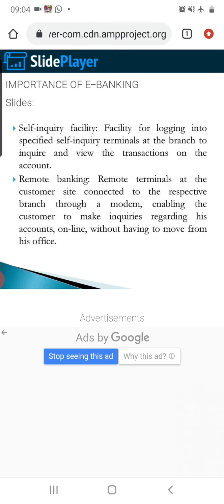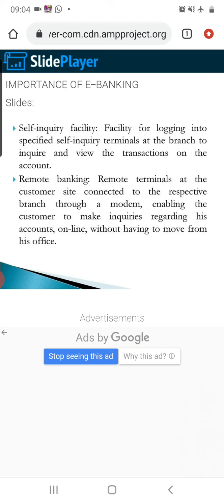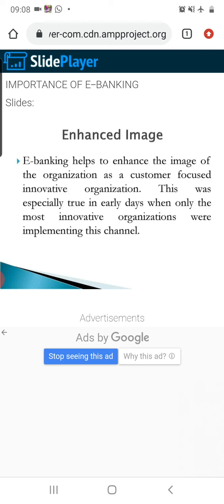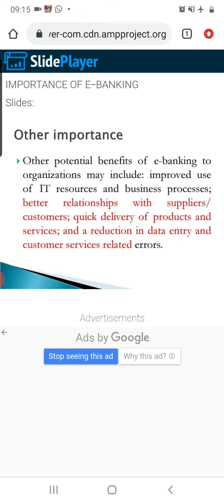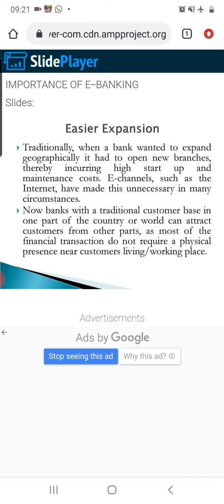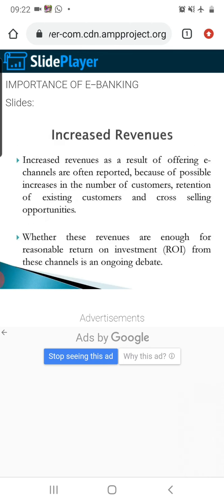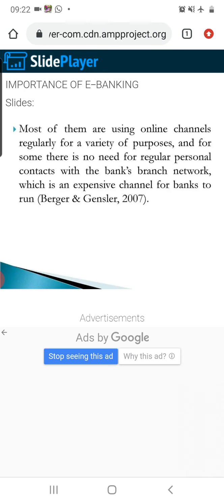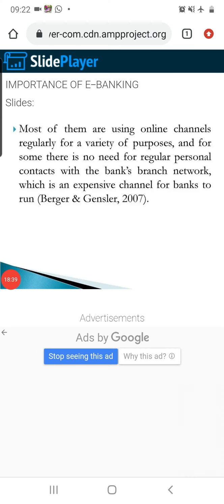Importance of e banking products